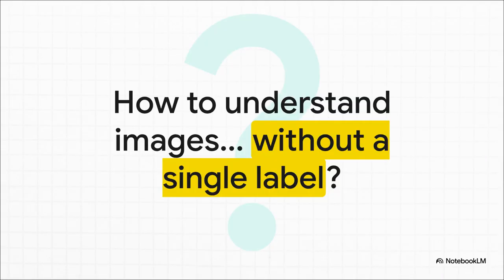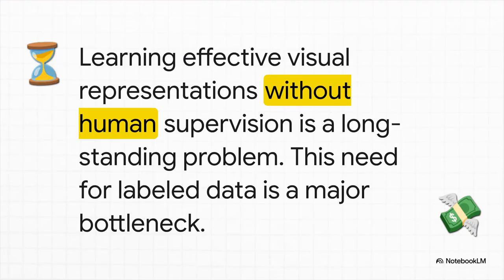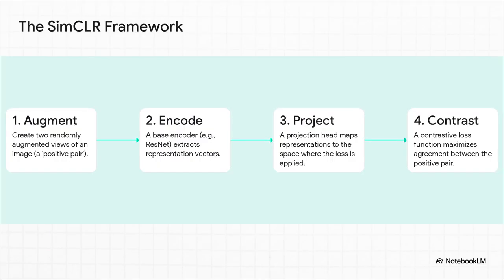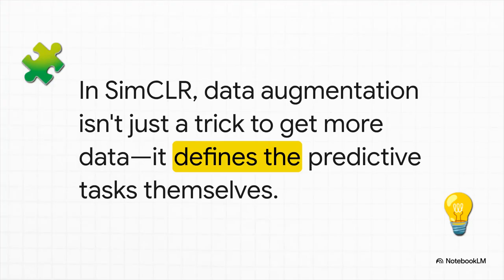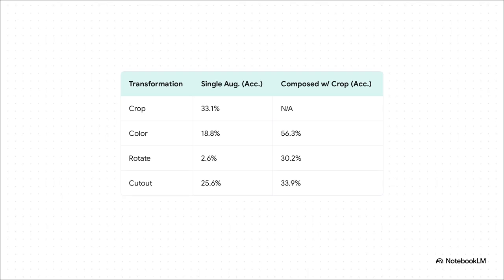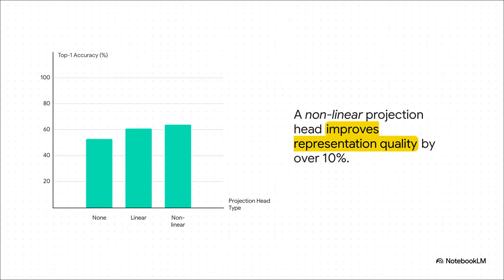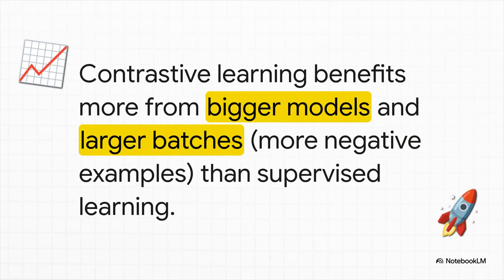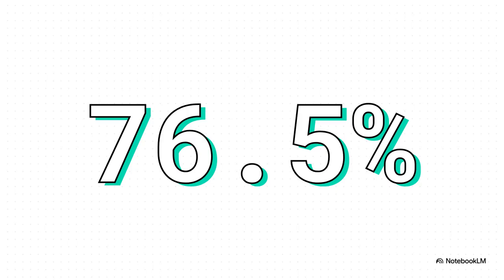The SimCLR Case Study